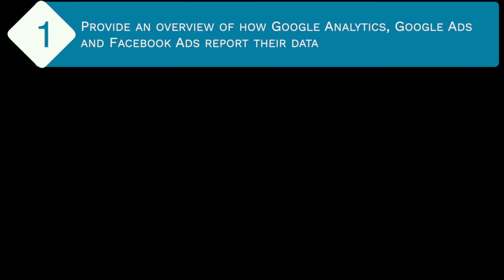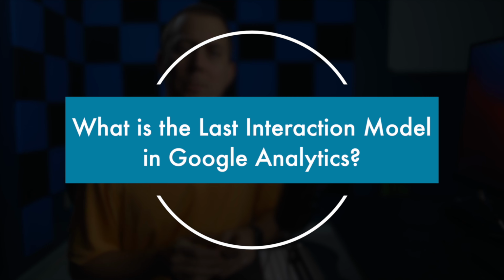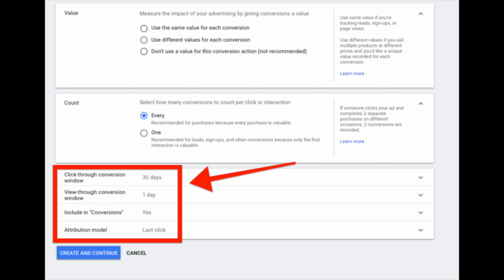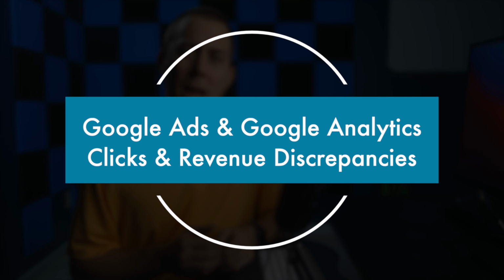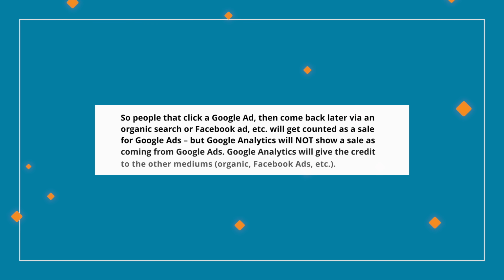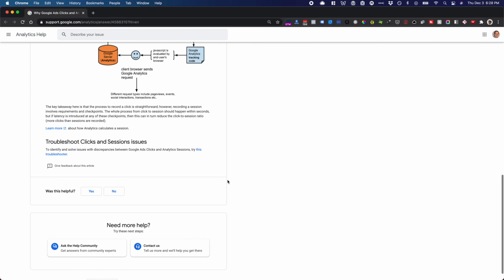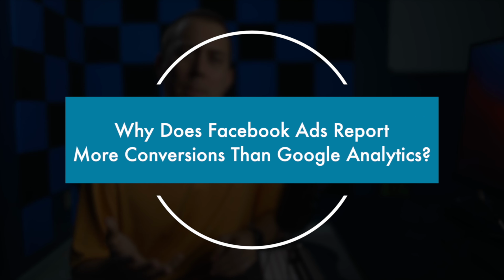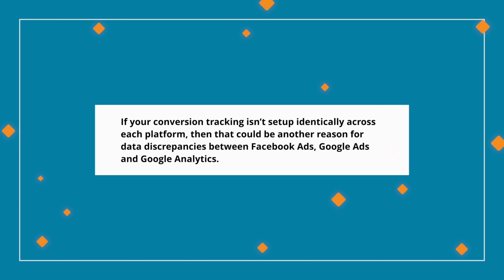Data Discrepancies in Google Analytics, Google Ads & Facebook Ads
Have you ever wondered why the numbers in Google Analytics and the numbers in your ads platform like Google Ads or Facebook Ads are often different? From conversion to goals, clicks to sessions, why doesn’t Google Analytics, Google Ads and Facebook Ads data line up?

- Provide an overview of how Google Analytics, Google Ads and Facebook Ads report their data
- Discuss the common discrepancies you may see in each platform
- Briefly discuss “attribution” as it relates to conversion and goal tracking
- Provide some guidance on which data you should use for your click and conversion tracking